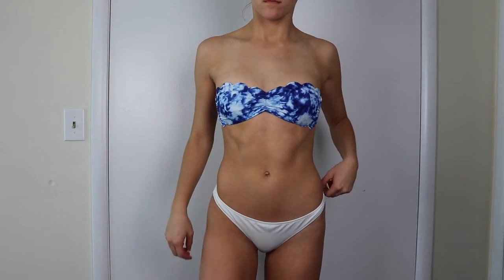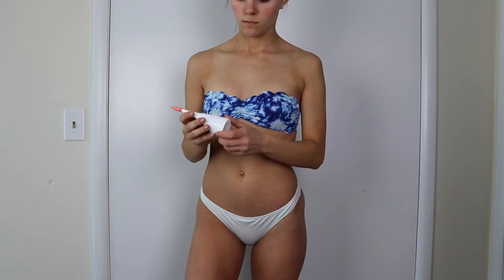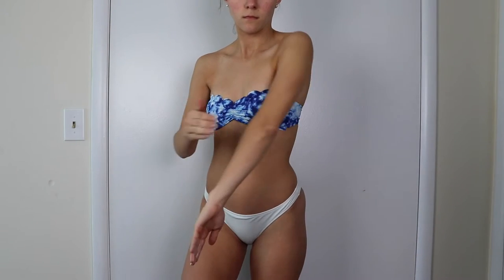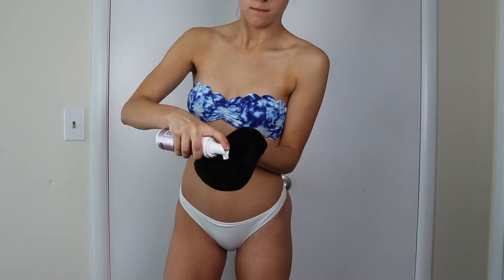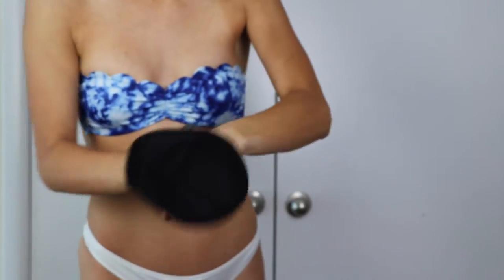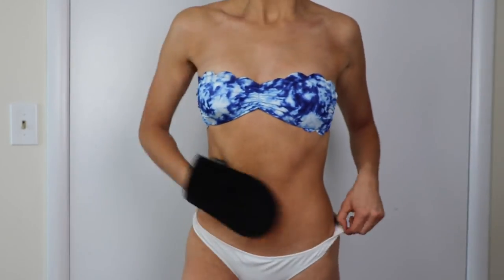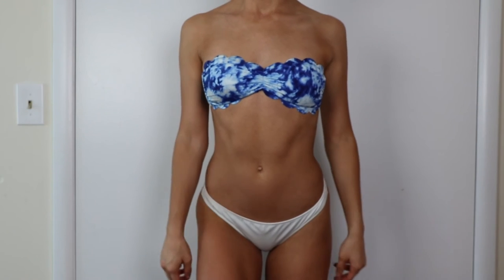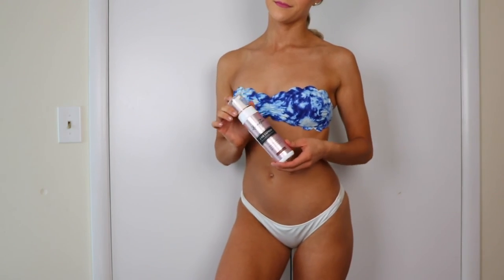MY TANNING ROUTINE | NOEL LABB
Have you seen my last video?!: FACE CHART RECREATION

Hey guys! Today's video is My Tanning Routine using the LovingTan 2 Hour Express Dark Mousse! This video explains the steps I take before, during, and after for my tanning routine! I have been using LovingTan products for about 2 years now, and I can say it is my favorite fake tanner of all time, 100%! I hope you all enjoy My Tanning Routine video!
xo, N

►PRODUCTS MENTIONED:
LovingTan 2 Hour Express Dark Mousse
LovingTan Deluxe Tanning Mit
LovingTan Tan Removing and Polishing Mitt

All my opinions in all my videos are 100% my opinion, and wouldn't recommend anything I don't 100% believe in. Please feel free to google search the products if you prefer not to use my link. Please never feel pressured to buy through me :)